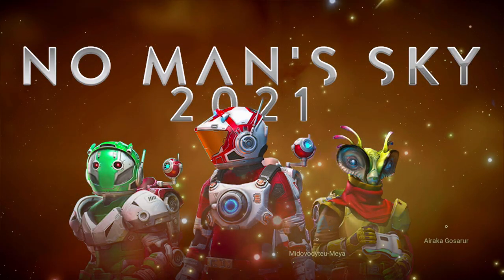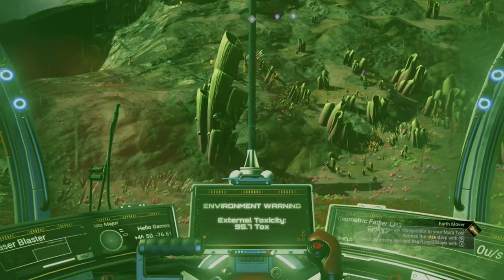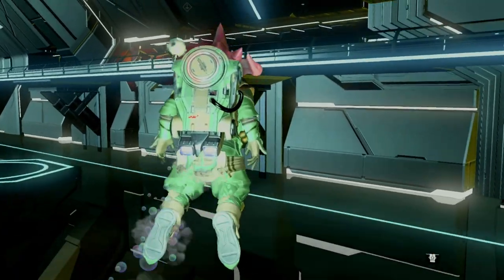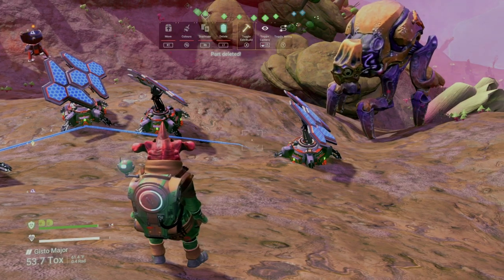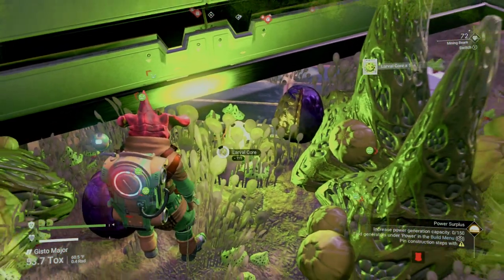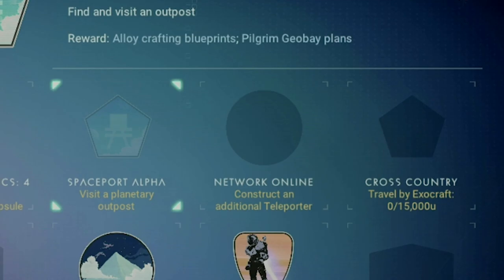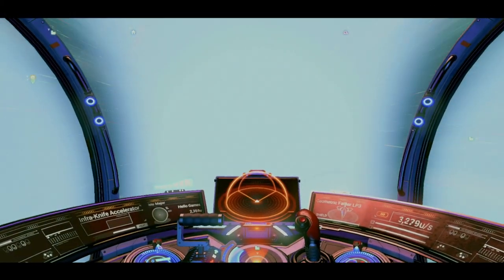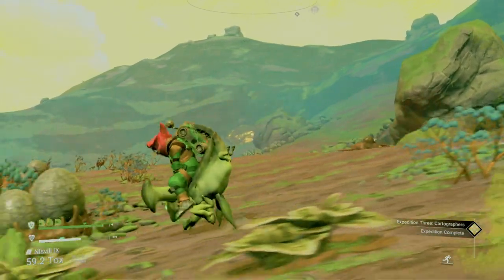Expedition #3 • Cartographers Walkthrough | No Man's Sky 2021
If you've been away from No Man's Sky for awhile...well. you're in for a few surprises! On the heels of the Frontiers update, No Man's Sky keeps on delivering with the third installment of the popular Expedition series. This time called Cartographer.
Join Taylor as he breaks down nearly every single milestone you'll need to not only earn your bubble jetpack, but to also finish the entire Expedition and earn your very own horrific horror companion!
If you're new to the No Man's Sky universe, what are you waiting for? There's plenty of room with billions of planets to explore.

If you've been a longtime supporter of Whisky Barrel Gaming, please consider becoming a channel member!